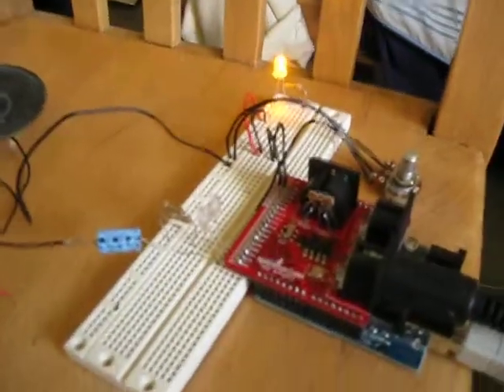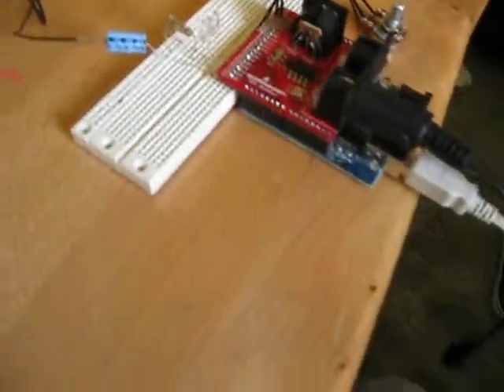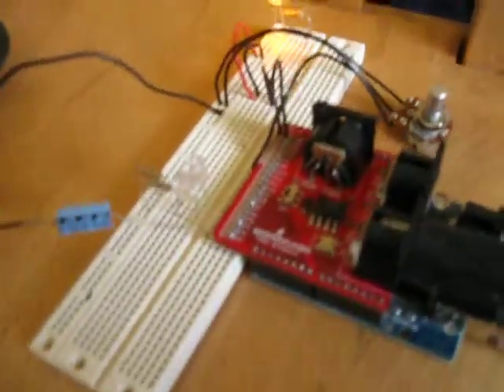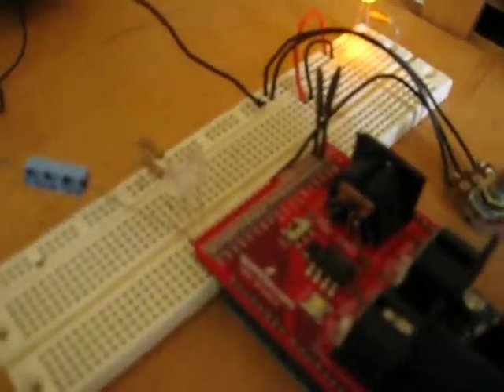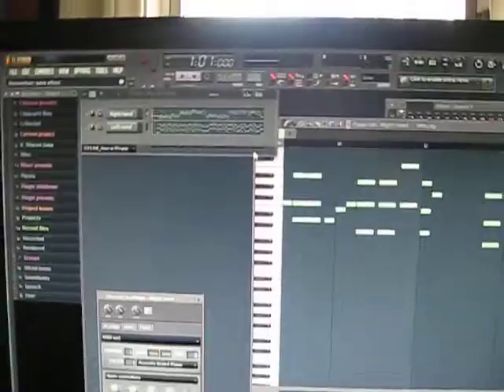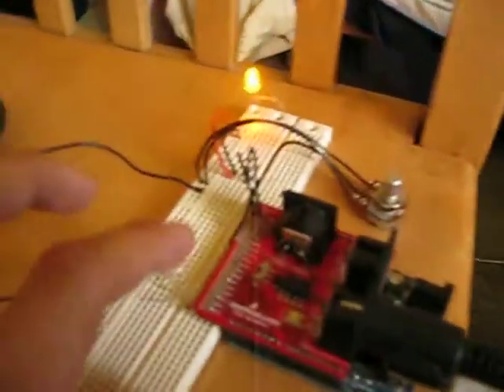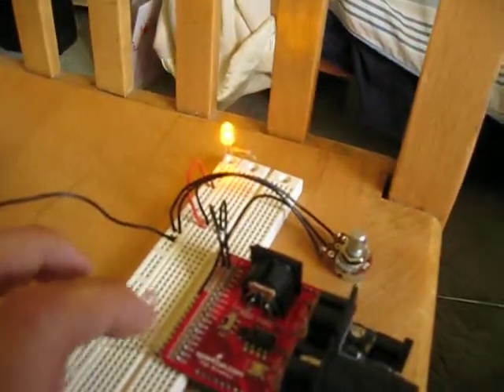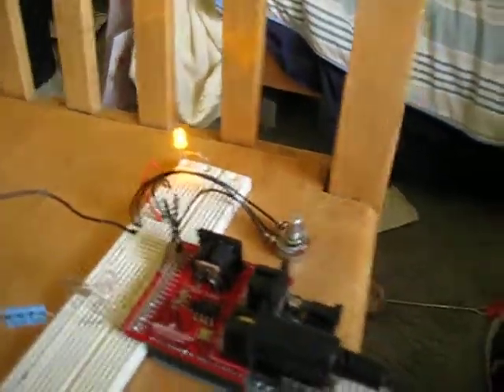Poly note DRSSTC MIDI controller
First dry run of my prototype poly note DRSSTC controller. Finished controller will run 4 coils at one playing 2 notes at a time each.